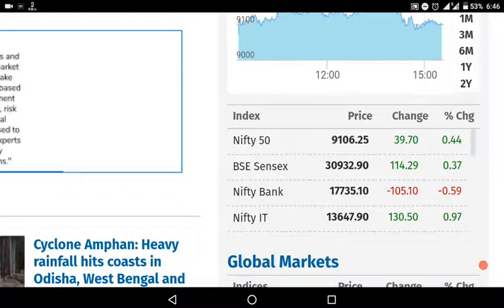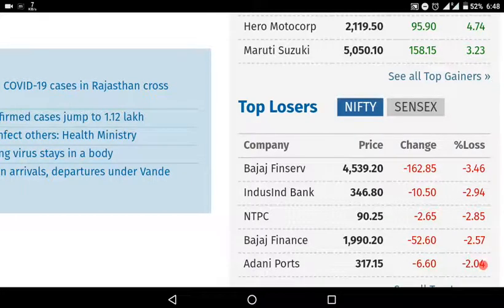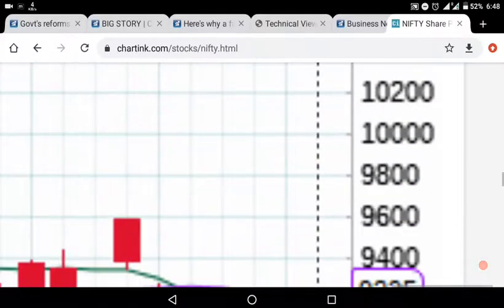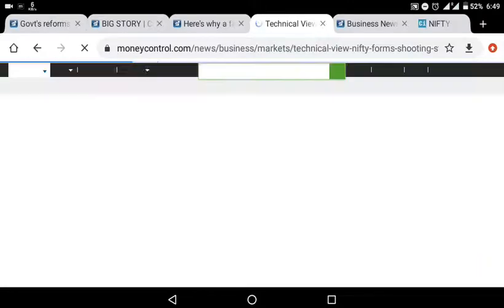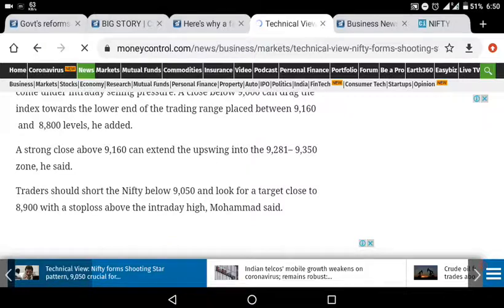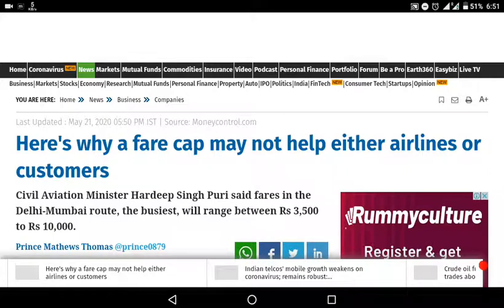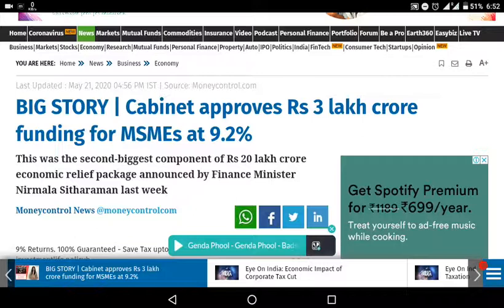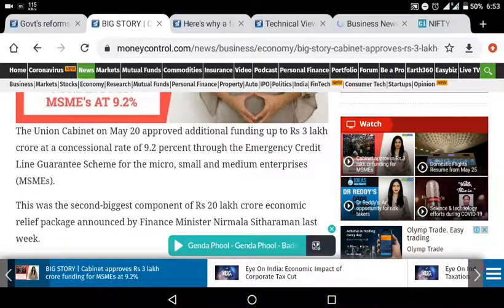3 Lakh Crore Funding for MSME | Aviation will start from 25th May...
For New Account Opening pls use above said link...